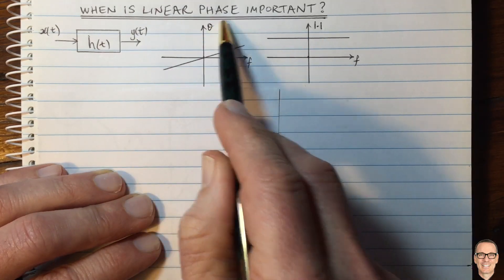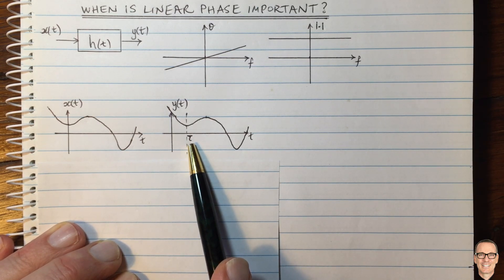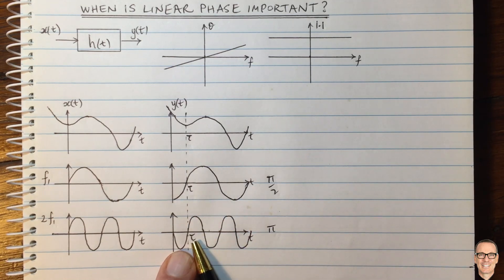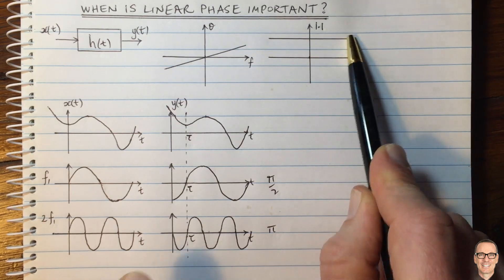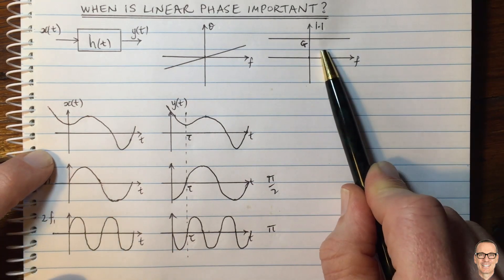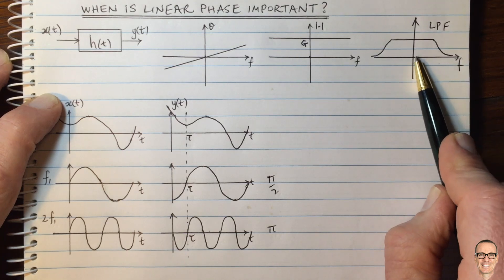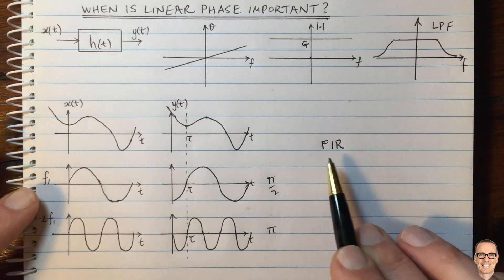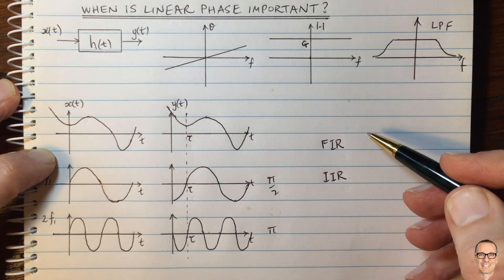When is Linear Phase Important?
Explains what Linear Phase means, and discusses two examples of where it is most important in signal processing of electronic signals.